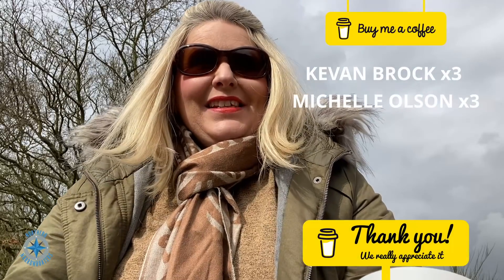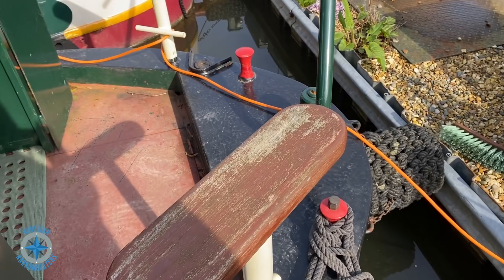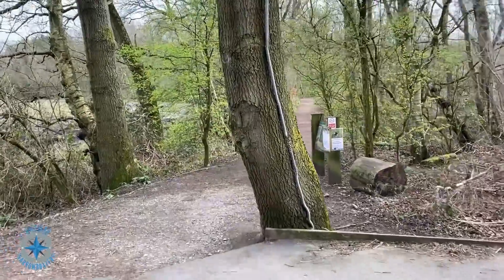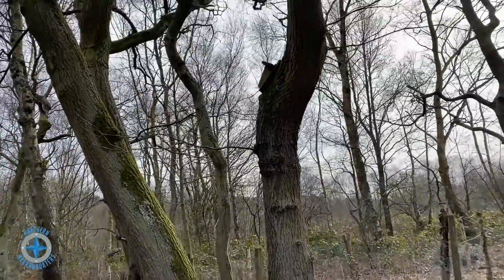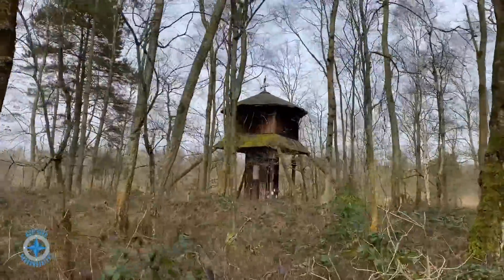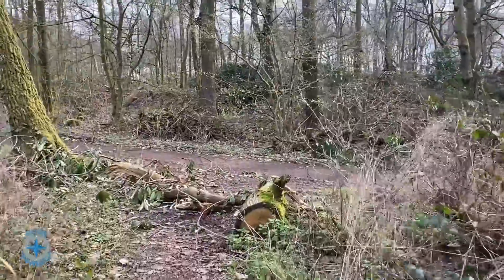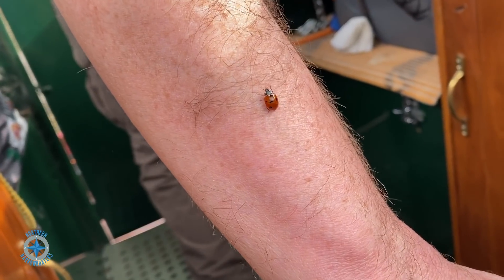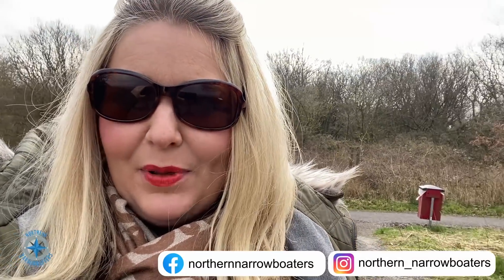NARROWBOAT Misery | #12 We Are Fed Up Now | Get Us On The CANAL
Welcome to our new VLOG on here! Vlog 12!

Can we firstly thank Michelle Olsen (x3) and  Kevan Brock (x3) for buying us a coffee this week! Greatly appreciated. We purchased bags of coal and treats for Bruce! Thank you!

This week we answer some of your questions about jobs you could possibly do online whilst living aboard your boat.

At the bottom of the description there will be links for you to click on. We hope it helps you.

We also take you on a little jaunt to Mere Sands Wood Nature Reserve in Rufford. It's set amongst peaceful, agricultural landscape and is a true wildlife haven. It is full of wildfowl, waders, wild flowers set amongst lakes and woodland.

We also have good news. the lock is finally open and we are no longer stuck. we will be moving soon! We won't lie, we have been getting a little fed up now, as it has been a long time sat in one place!

I will help you as best I can. Email is always best.

FM world - FREE TO REGISTER - you can purchase all of the products at cost price here - this is for UK only. If you are in another country pls let me know and I will send you a different link.

Our Etsy shop is currently being updated.

There is also TESOL  - but I have no experience here.

Drop shipping companies  - search in google with what you want to sell and lots will come up. Same with wholesale companies. eg. Candle wholesale.

Live a life you do not need a holiday from.

Helen , Tony and Captain Bruce